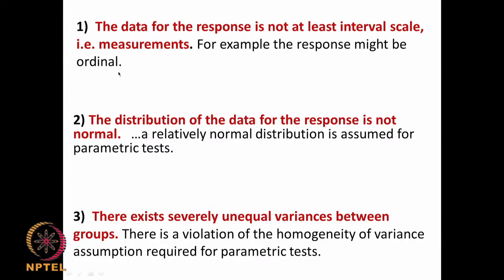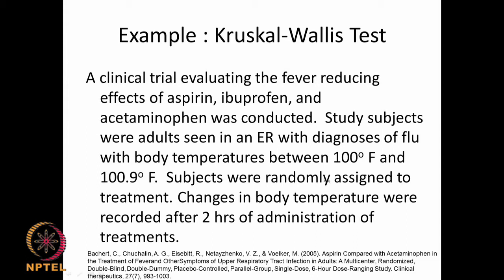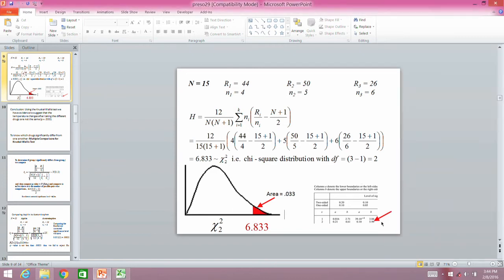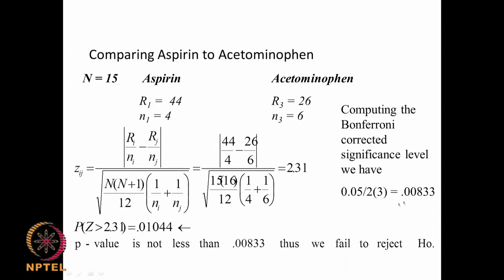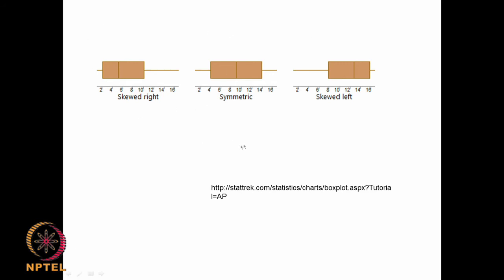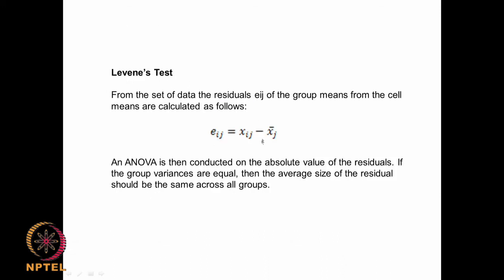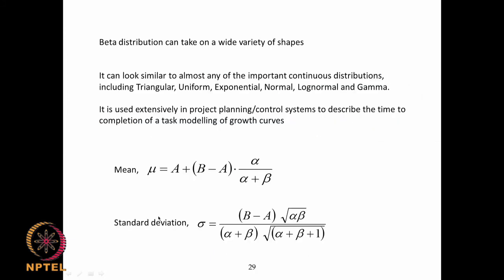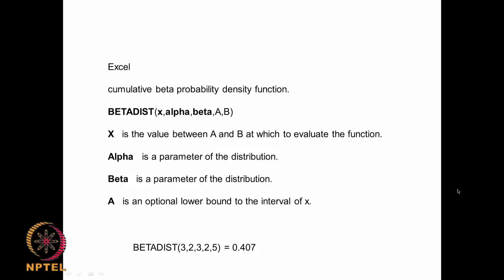Non parametric test/homogeneity of variance/beta distribution